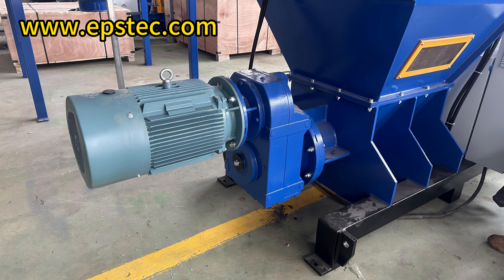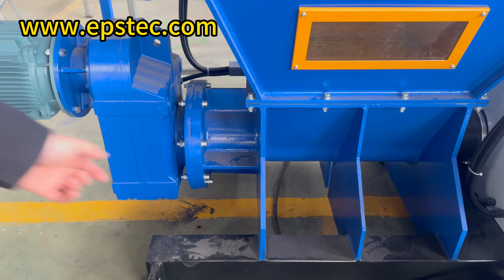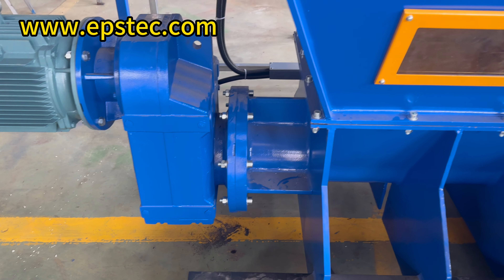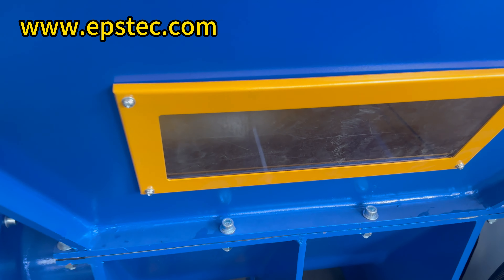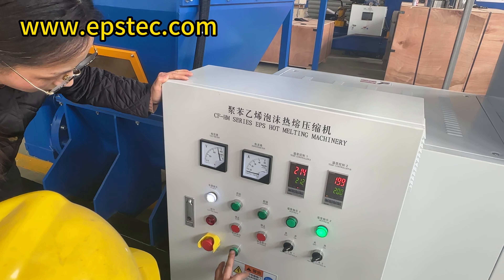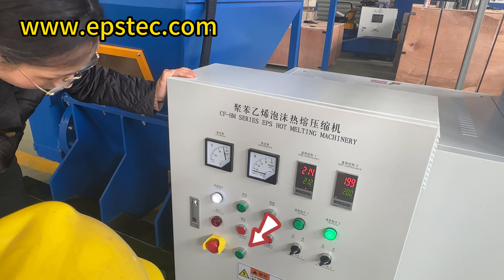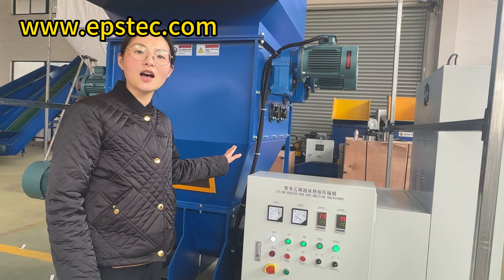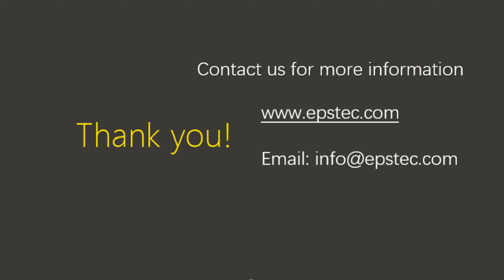Optimised assembly process for easy cleaning clogged EPS for EPS cursher machine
Hello everyone, I'm Fiona. In today's video, we will explain the optimization of the assembly process in the EPS hot melt machine.

As you can see in the video there is a transparent glass window below the crushing area of the EPS hot melt machine. Its purpose is as follows: when the hot melt machine is completely cooled, this piece of glass can be removed to facilitate the cleaning and maintenance of the internal parts by the workers.

Here, you can also see a motor reverse button, which functions as follows: to observe the internal situation of the hot melt machine, if there is a buildup of EPS crushed material, the reverse button can be pressed in a timely manner to ensure smooth feeding.

Skype:fionaying